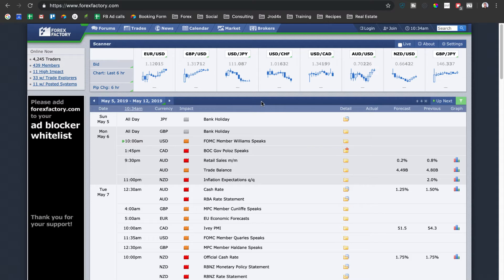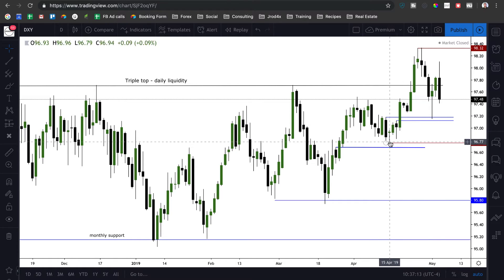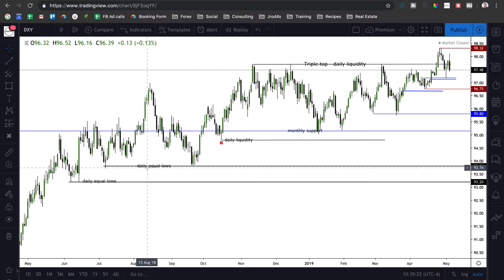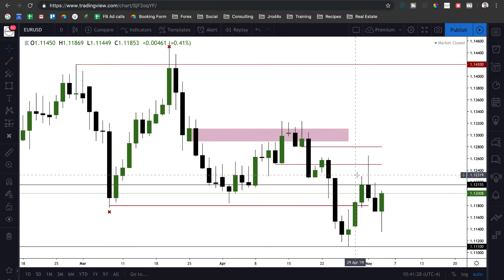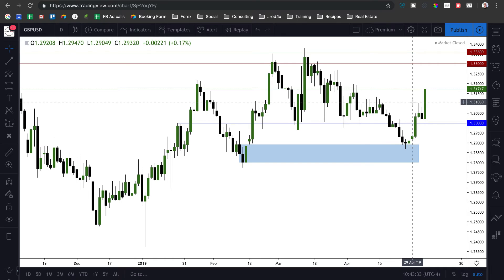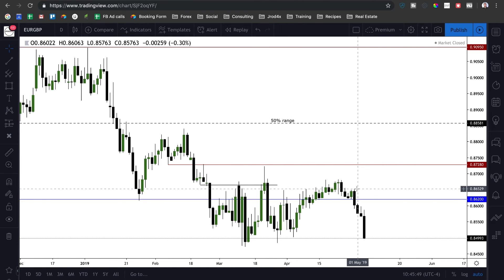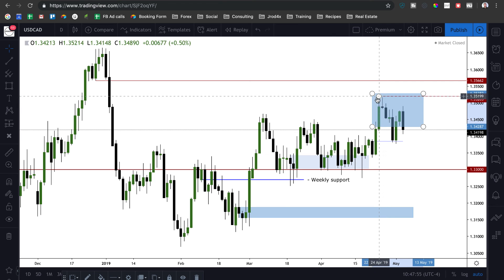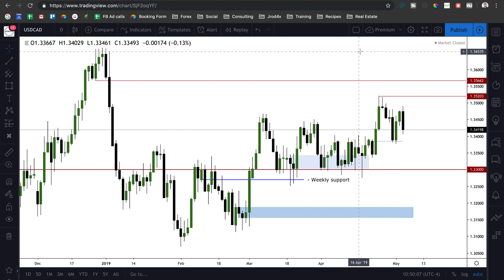Jrod4x Weekly Technicals 05/05/2019